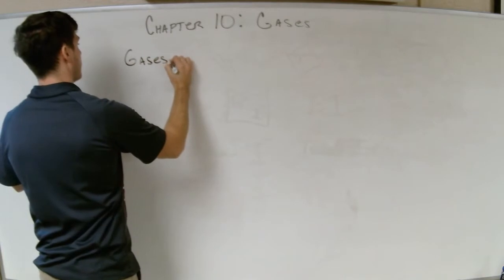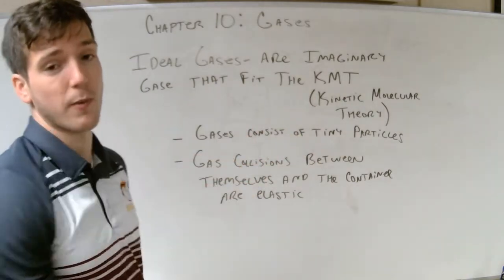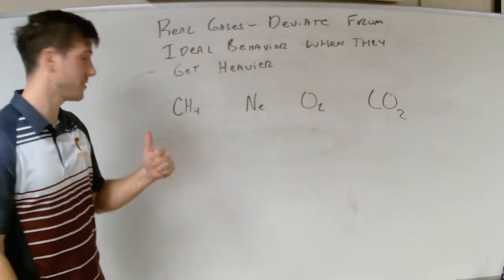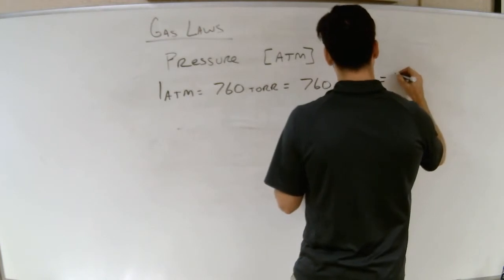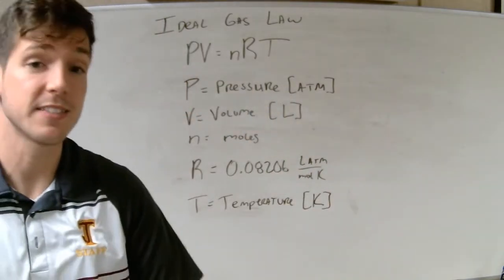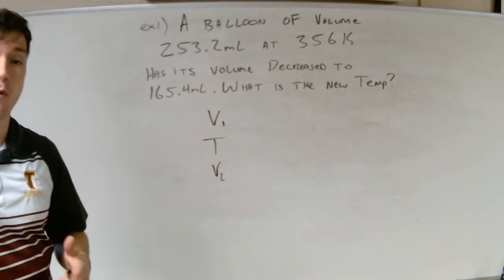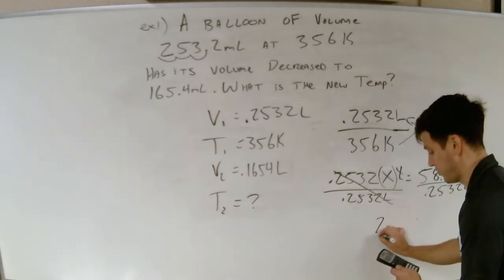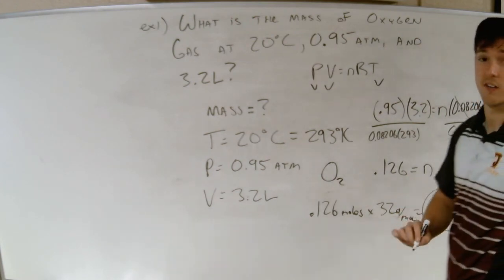AP Chemistry: Gases Introduction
An introductory lesson on gases.